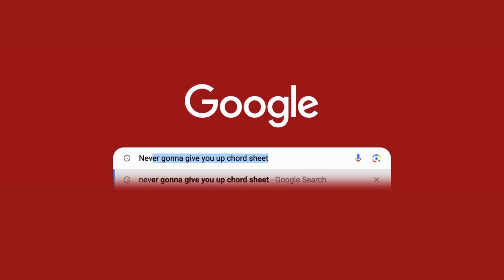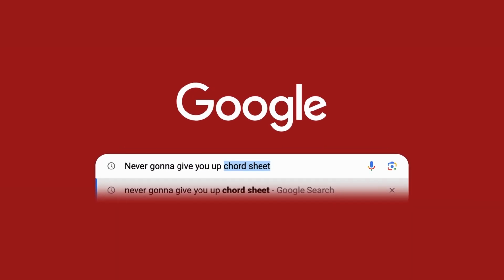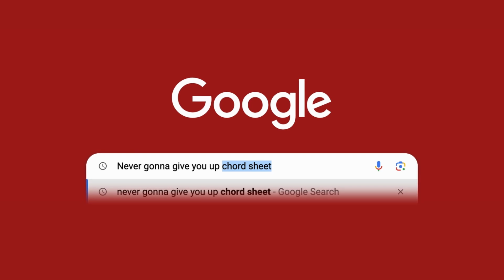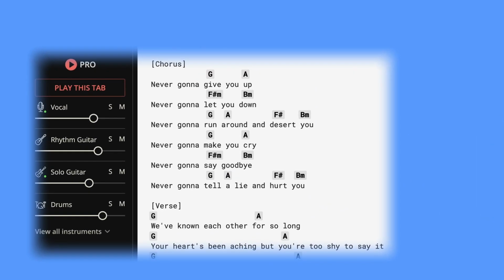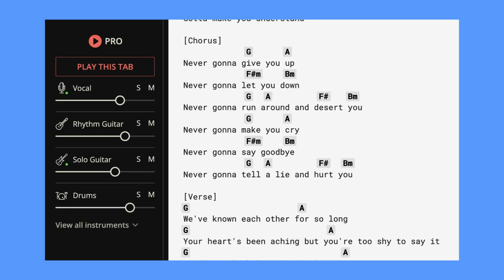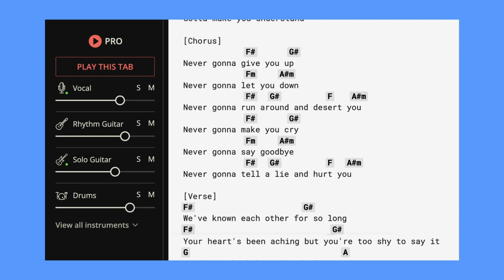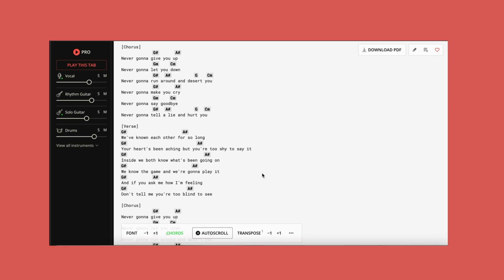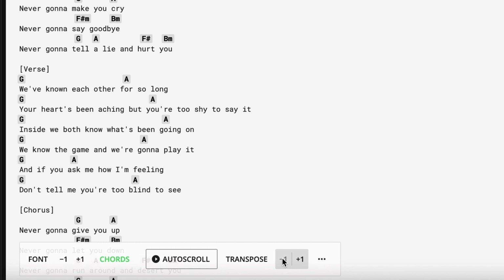Transpose a Chord Sheet (QUICKEST method)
Chord sheets can be a pain to use, but thanks to this quick and easy method, you'll be able to transpose chords in no time at all!

This is a great method if you're in a hurry or if you're new to transposing chords.

My Music Production Gear

💻 MacBook Pro
🎛️ Focusrite 2i2 Audio Interface
🐍 XLR Cable
🎤 Shure SM58 Microphone
⛔️ Pop Filter
🎹 Beginner Midi Keyboard
🎶 MIDI Cable
👞 Sustain pedal

Camera Gear 📷

📱 iPhone (my current camera!)
🍽 Quick Release Plates
🤳 Phone Holder for Tripod